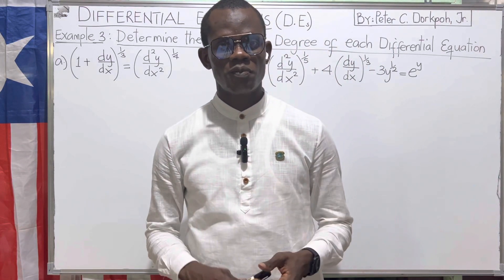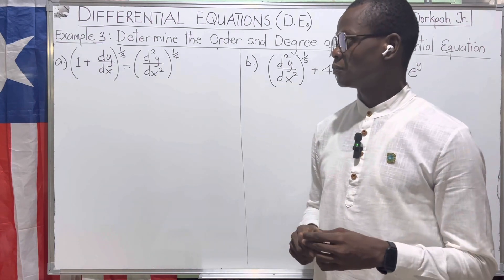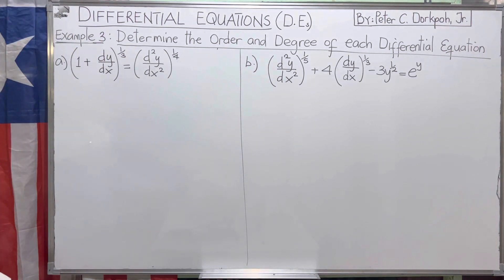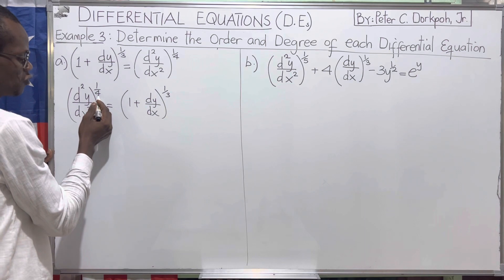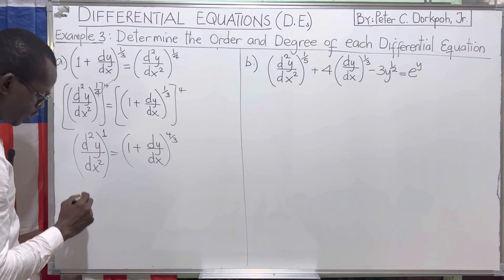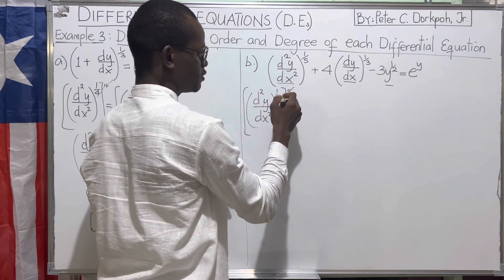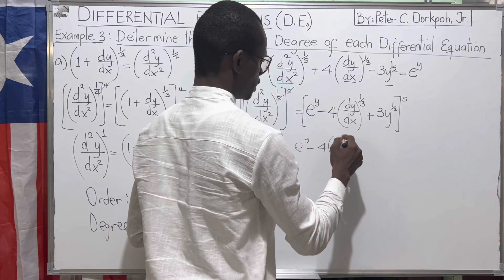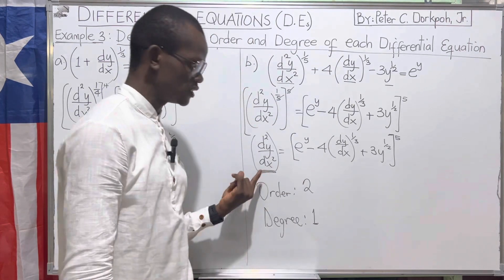Lesson 5 | Ex. 3a & 3b Order and Degree of Differential Equations